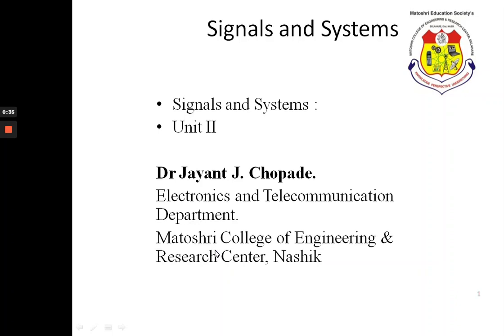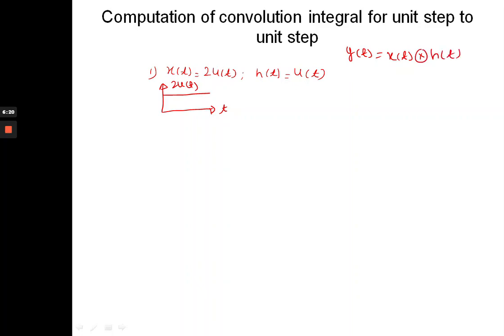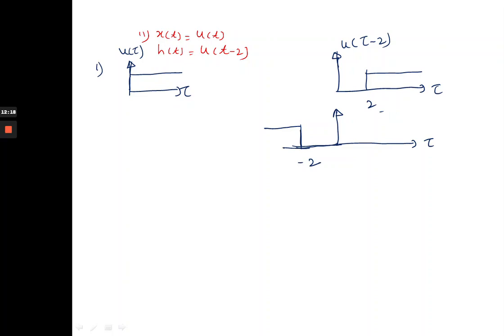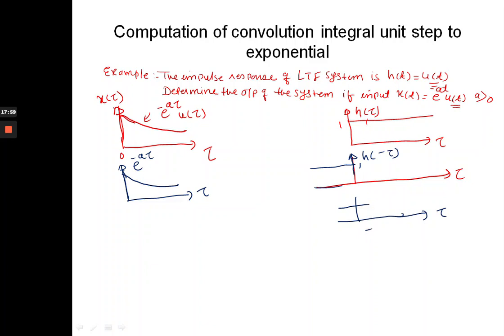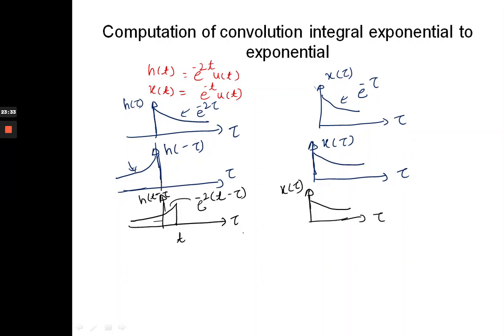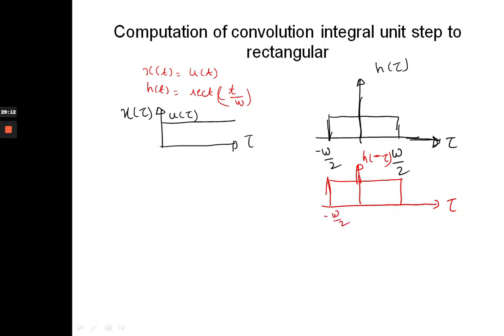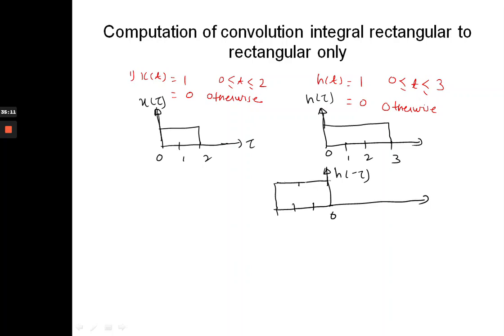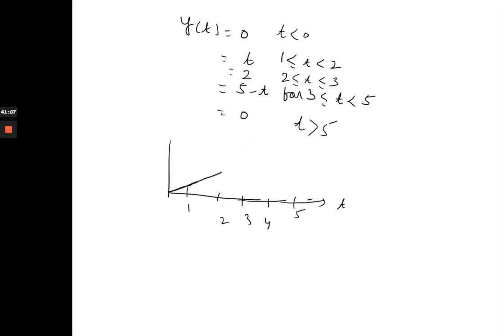SAS Unit II L3 Compressed